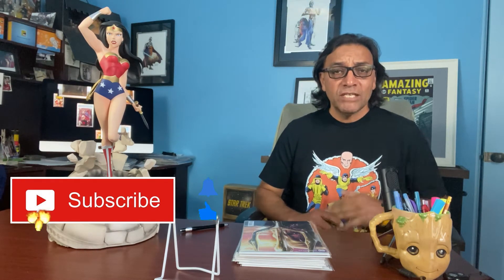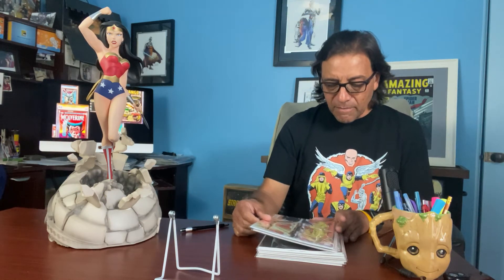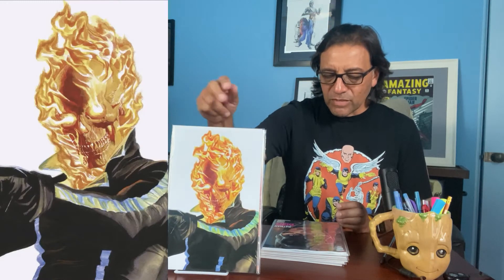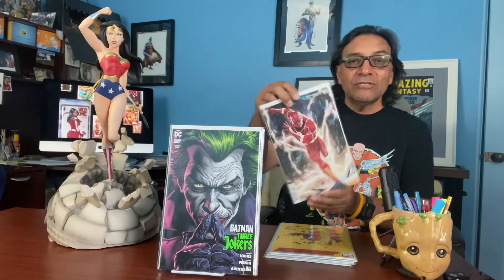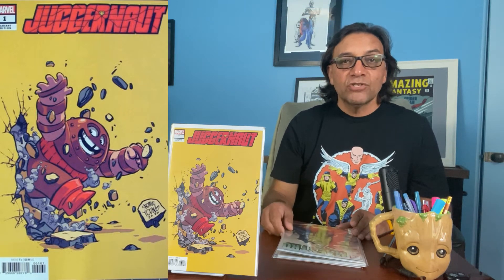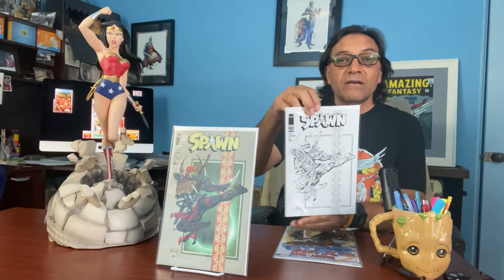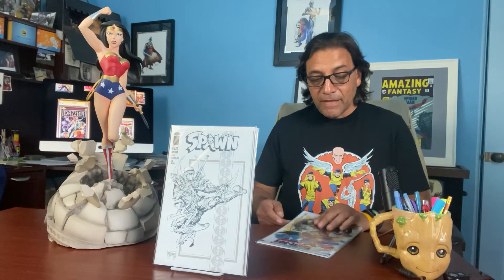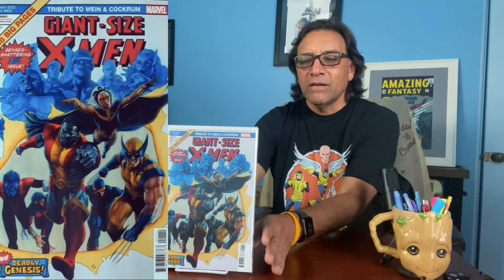Dropping a new Comic Book Video!!!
My latest greatest comic books I just got!!!